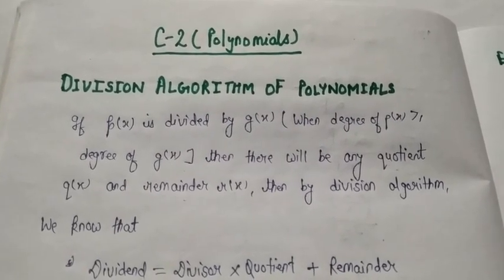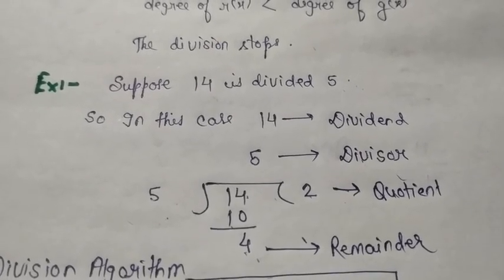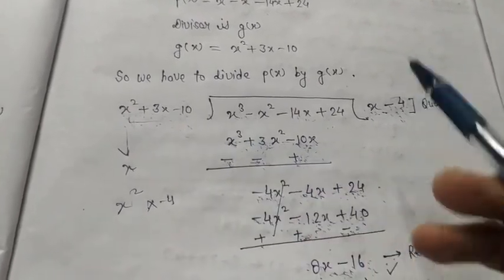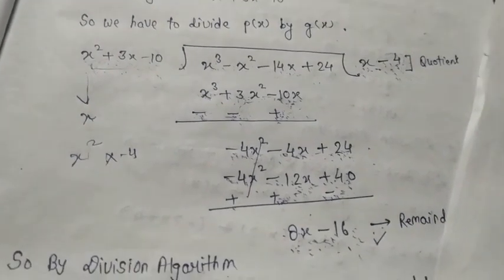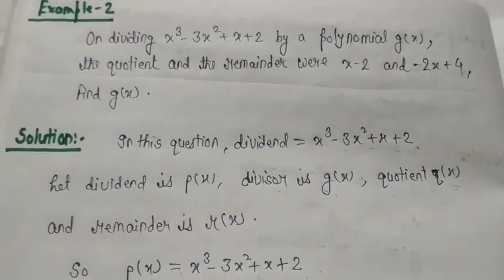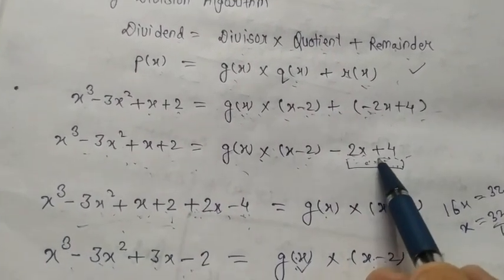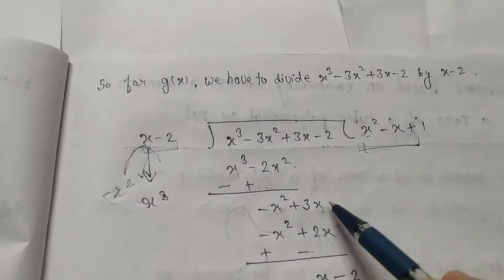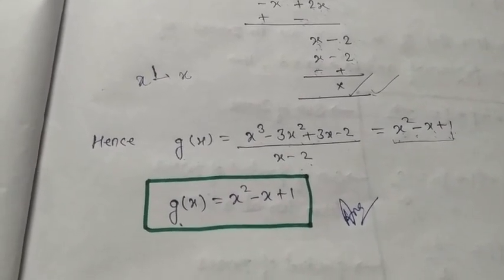Class X Chapter 2 (Polynomials) Part 5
In this part , students will be able to know the division algorithm of polynomials and they will be able to solve problems based on this division algorithm